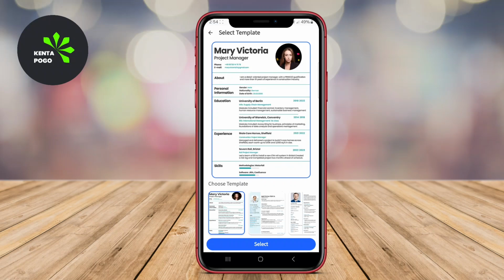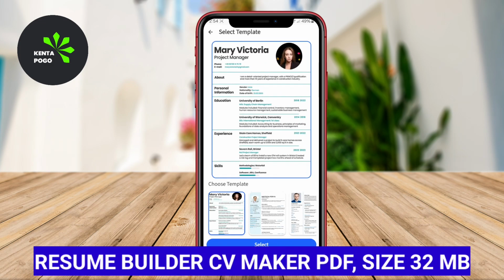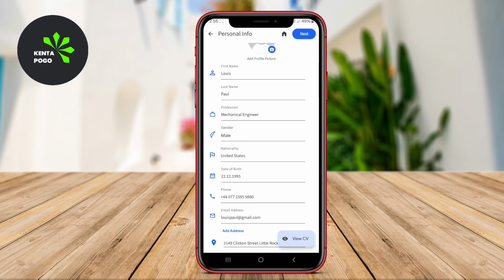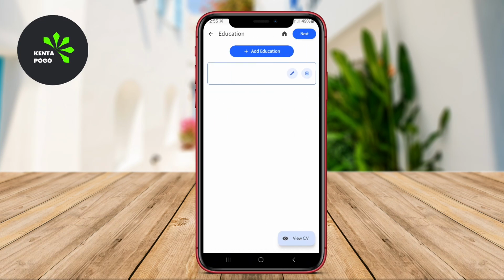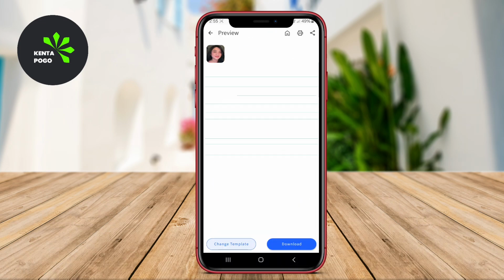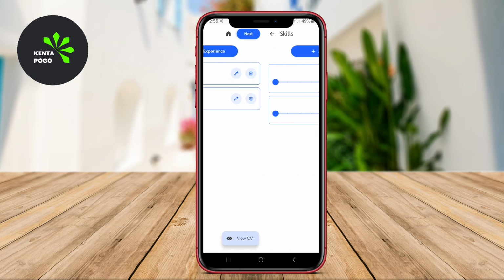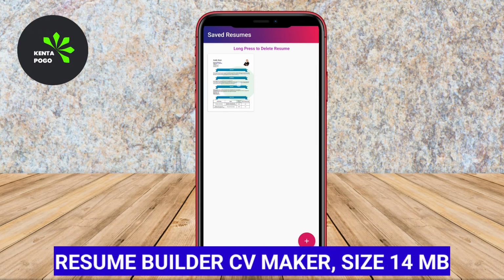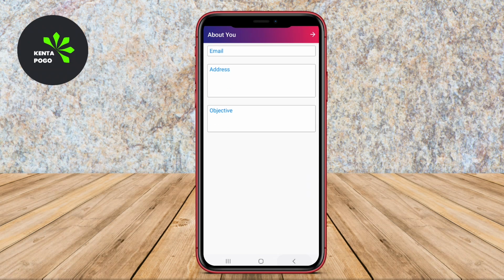Top 3 Resume Builder Apps for Android | Best Resume Builder App Android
Resume Builder Apps for Android are mobile applications designed to help users create professional resumes easily and efficiently. These apps provide templates, formatting tools, and guided prompts to assist users in organizing their information, work experience, education, skills. Users can customize their resumes to suit different job applications and export them in various formats, such as PDF or Word. With user-friendly interfaces, these apps simplify the resume-building process, making it accessible for individuals seeking employment.

Top 3 Resume Builder Apps for Android :

0:00 Opening

0:15 Resume Builder CV Maker Pdf
Free:

1:01 Resume Builder CV Template
Free:

1:45 Resume Builder CV Maker
Free:

That's the 3 best Resume Builder apps for Android that we can recommend to you.